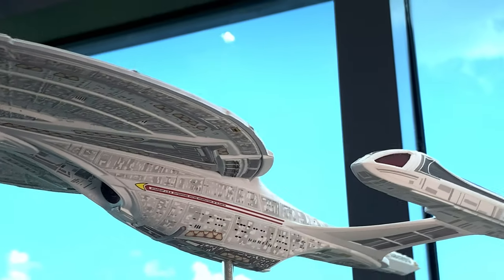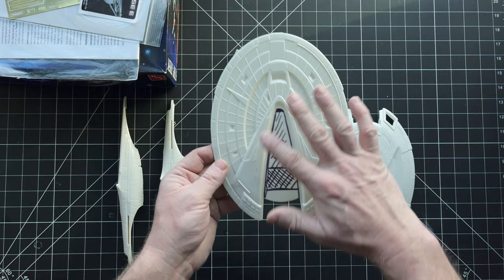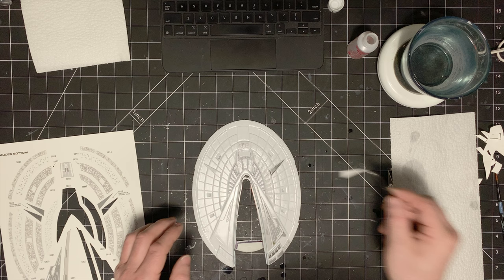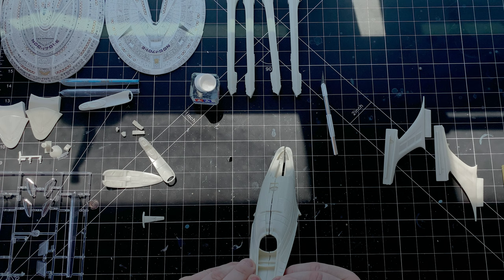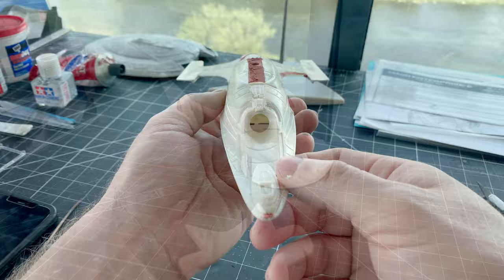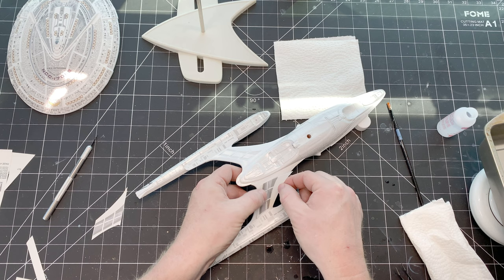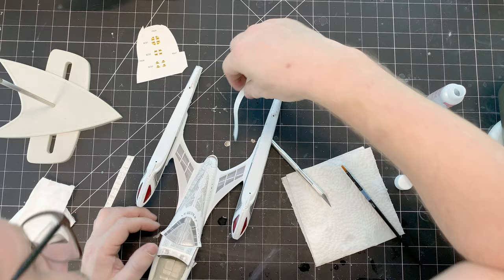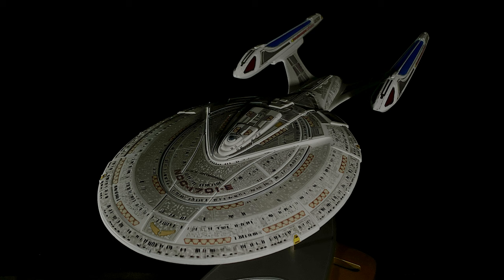1/1400 USS ENTERPRISE NCC-1701-E DETAILED MODEL BUILD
Chapters:

0:00 Introduction
0:11 Part 1: The Parts
2:48 Part 2: Lighting
4:49 Party 3: Decals
6:47 Part 4: Secondary Hull
12:20 Part 5: Decals Redux
16:40 Part 6: Wrap Up
19:06 Part 7: Final Look

This was a fun build, even though it didn't go according to plan.

The old AMT 1/1400 USS Enterprise NCC-1701-E is terrible. Their product development/quality at the time was...lacking.

Round 2 has simply re-issued the model with no corrections, and some minor upgrades to the decal sheet.

When I started building this kit I had planned to light it, but I just wasn't excited about it. So I put it aside and when I came back to it I went ahead and built it 'static'. With the logistics of lighting it out of the way I could focus my effort on making sure it was built properly.

It was quite a challenge...as I said the fit is terrible and the secondary hull required so much filling to hide seams and blend panels.

But once that was done it was onto the fun stuff. Decals!

I used HDA Modelworx aztec decal set. It was a lot of work, because there's so many to put on, but they turn a mediocre model into a real beauty.

The AMT Enterprise E certainly isn't the worst ship I've ever built...but it's far from the best.

An experienced modeller would be more than capable of overcoming the kits shortcomings. However, someone new to the hobby may find them untenable, and that's unfortunate.

Too often Round 2 has the opportunity to make improvements to theses old kits and, for whatever reason, chooses to leave them in their original, substandard, state.

(OR @jasonsmodelshop)

(OR @jasonsmodelshop)

ABOUT JASON C. MARSHALL:

Hi, I'm Jason Marshall a Pop Culture and Sci-Fi scale model maker, who delivers top quality in all the model kits I build.

I love to share my knowledge with others and my videos are meant to present tutorials of pop culture and sci-fi models build ups. I want to inspire you to build that model you've always wanted to by providing the tips, tricks and techniques to make it a reality. That's what this channel is all about.

Each build series covers different elements of scale model construction broken down into individual videos that cover such topics as:

Parts Prep., basic construction, seam filling and smoothing, painting, wiring & soldering, lighting, fiber-optics, modifications, Photo-etch parts, resin replacement parts, decals and much more.